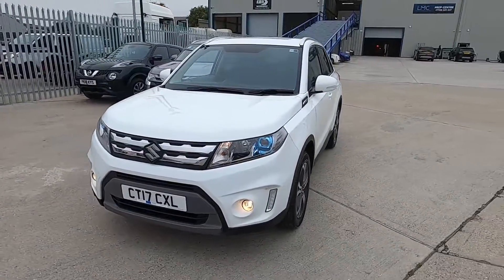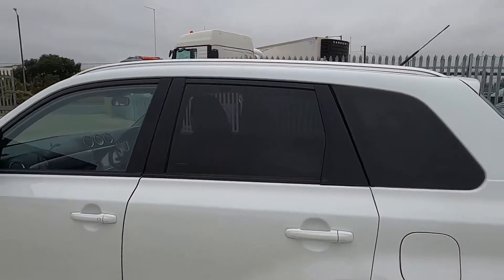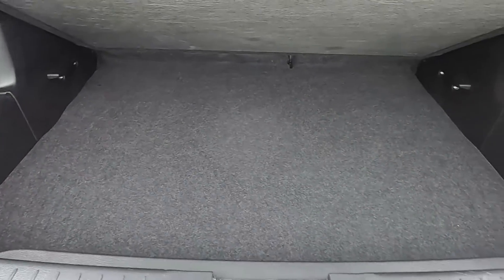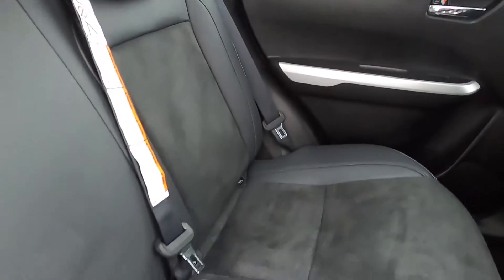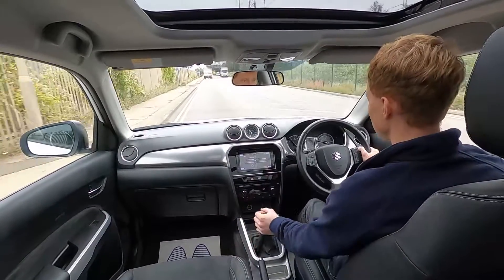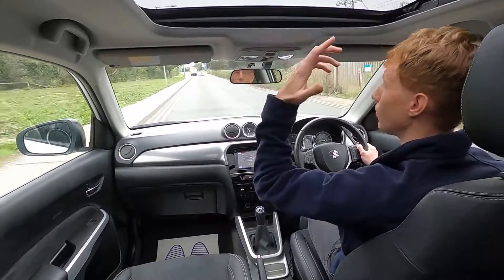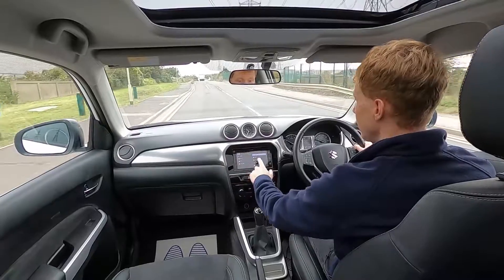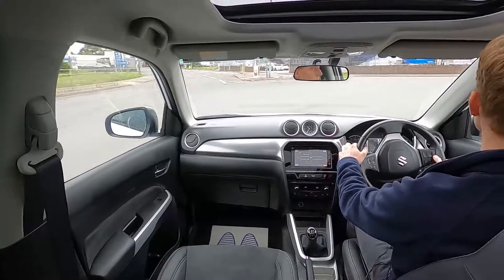SUZUKI VITARA CT17 CXL Walkaround & Drive